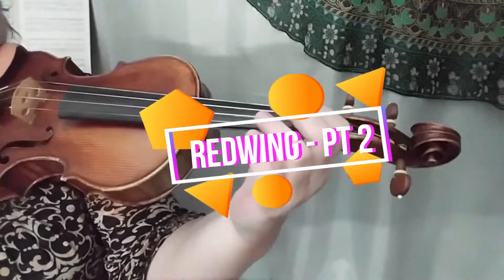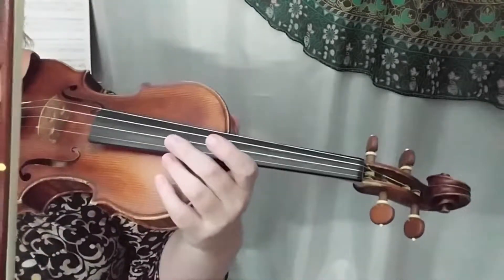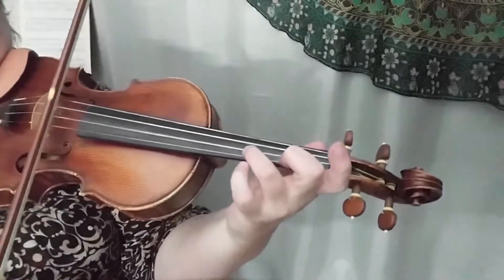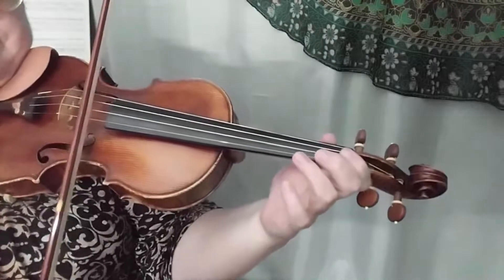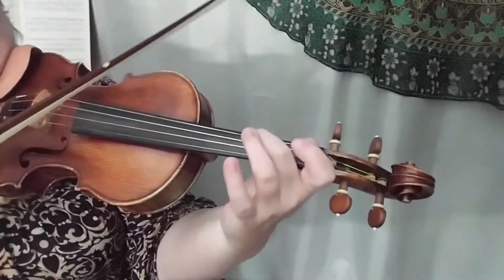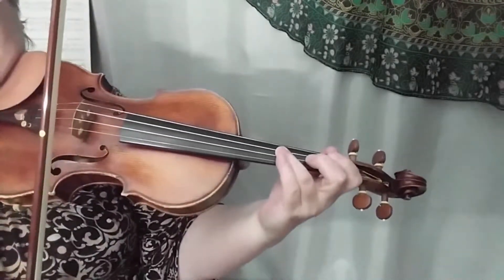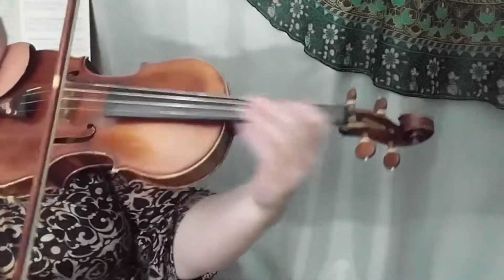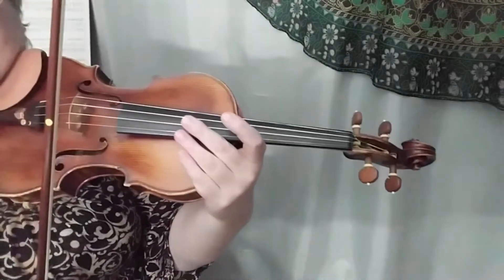Fiddle Tune | Easy violin Tutorial | Red Wing, Part 2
Learn to play easy fiddle tune, "Red Wing" on your violin. Step by step violin instruction makes it easy to play with note by note guidance in 2 extended videos.

In part 1 of this 2 part fiddle tutorial on "Red Wing", I cover the A phrase, or first section, of the song. In part 2, I cover section 2, or the B phrase.